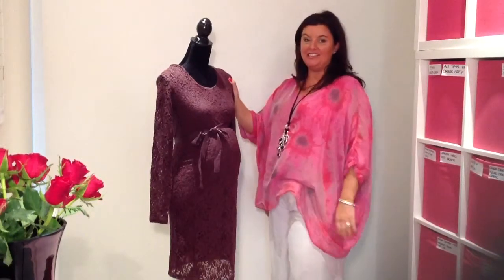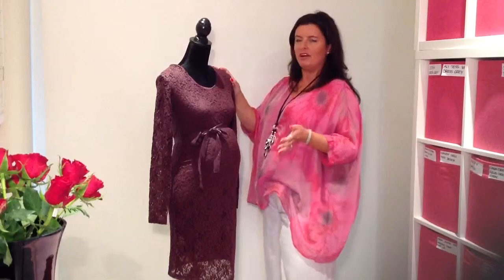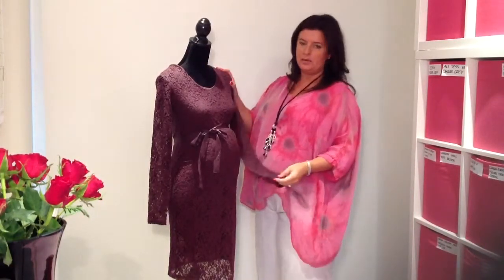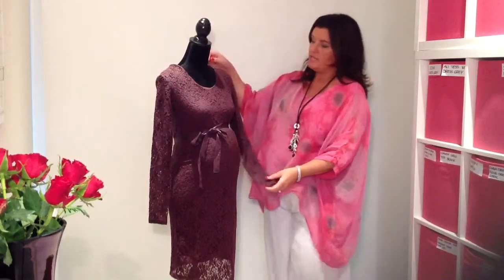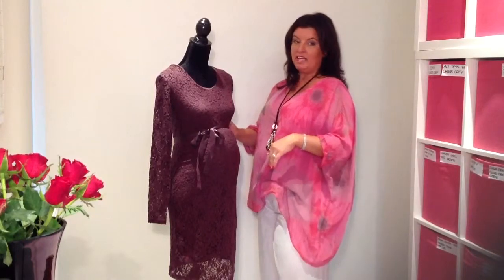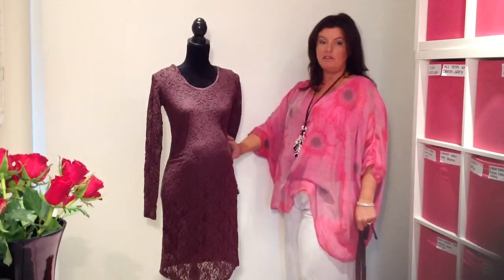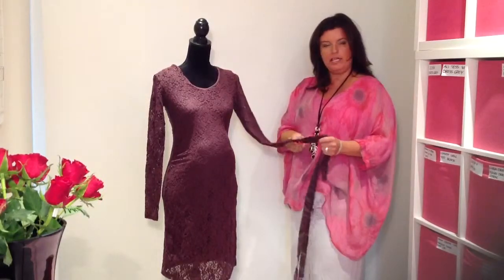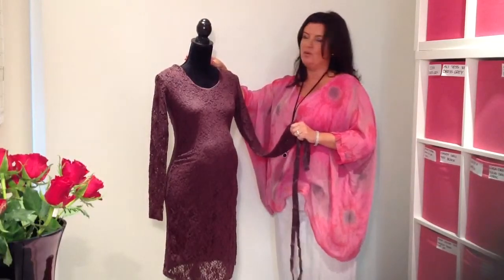Super Soft Lacy Special Occasion Maternity Dress Chocolate Fudgey Aubergine